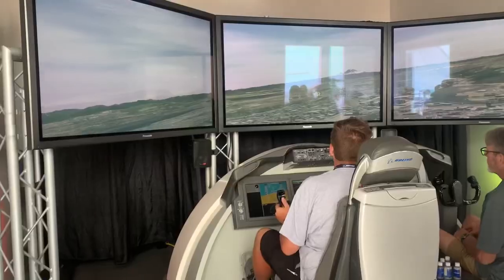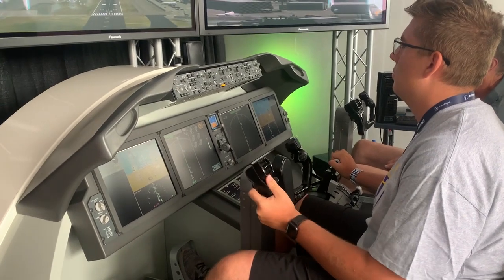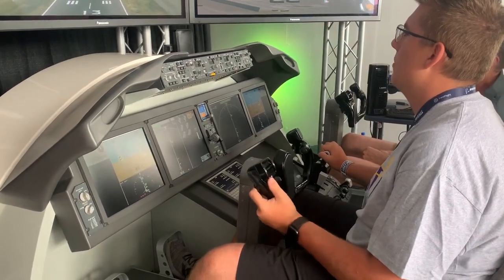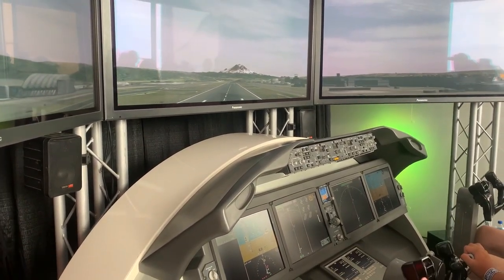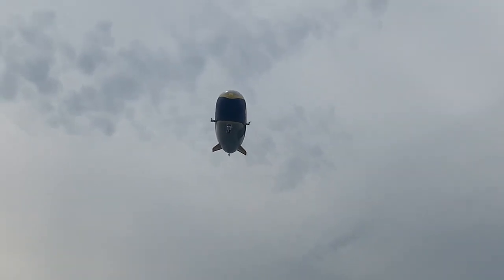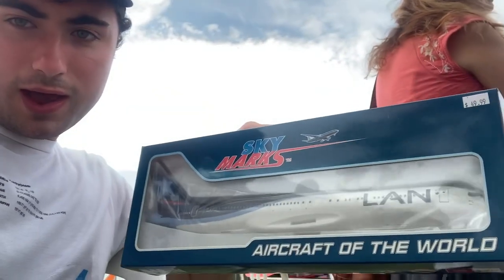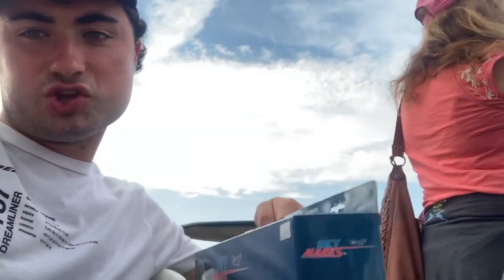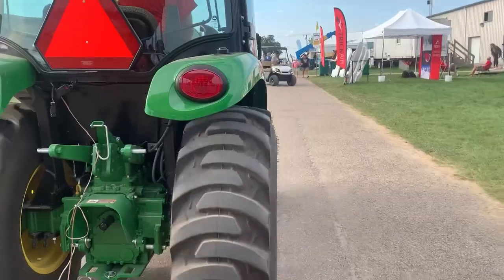EAA Airventure 2021 Day 4 Vlog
On my 4th day in Oshkosh, I will be taking a look at all of the aircraft categories they have to show there (Vintage, Ultralight, Home Builds And War Birds). Also in the afternoon enjoying the end of the day show with a C130 and V22s!